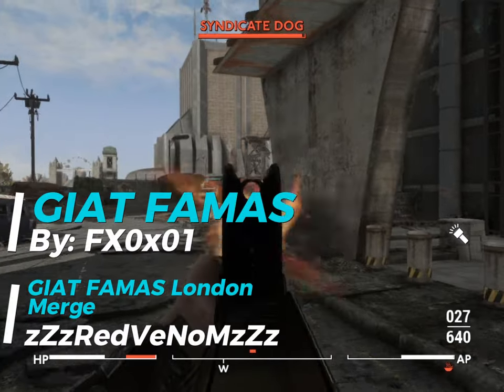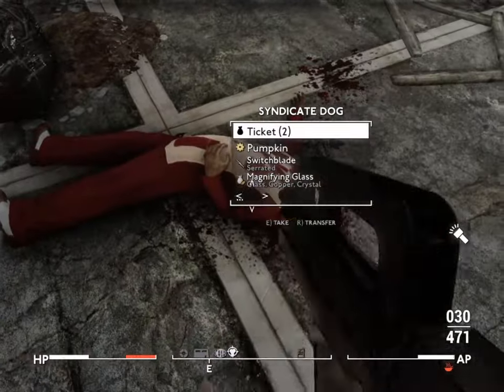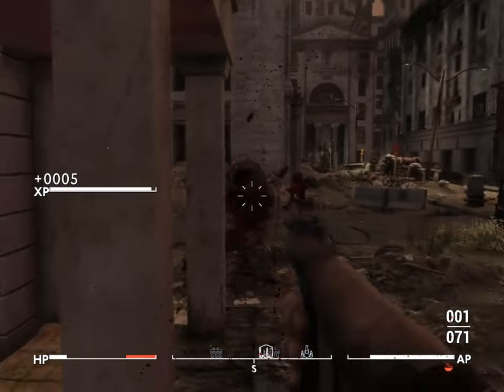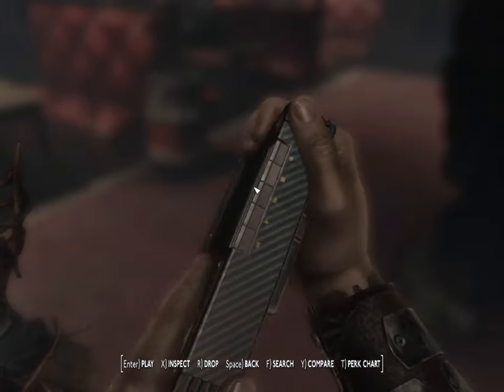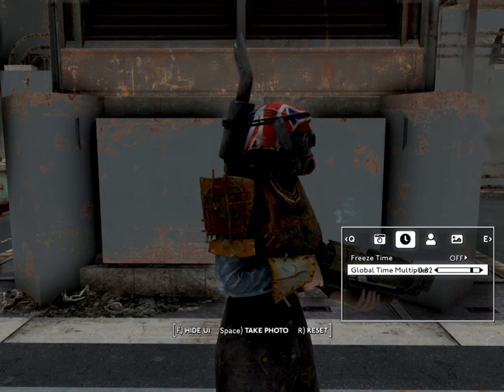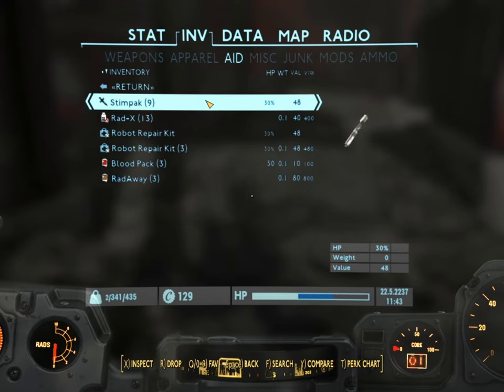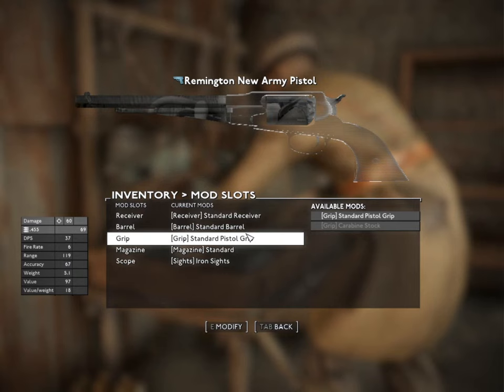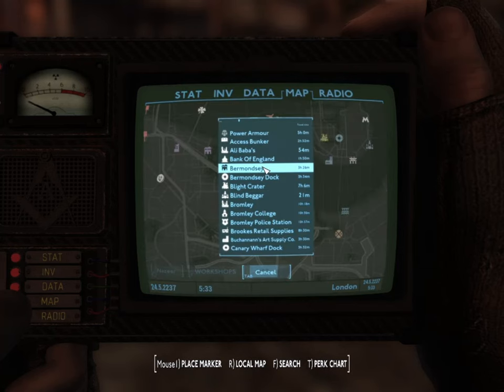London’s Calling: Must-Have Mods for Fallout: London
---TimeStamps---
0:00 - Intro
0:09 - FAMAS
1:42 - Remington
3:34 - Power Armor
4:19 - Atta Boy Animation
4:51 - Atta Boy Carbon Fiber
5:10 - FO4 Photo Mode
6:31 - MCM
6:59 - MCM - Settings
7:11 - MCM Booster
7:21 - Fall UI Inventory
8:30 - Fall UI WorkBench
9:24 - Fall UI Map
10:31 - Conclusion